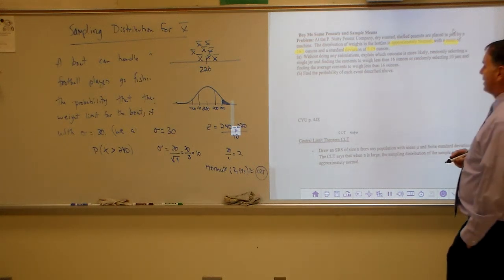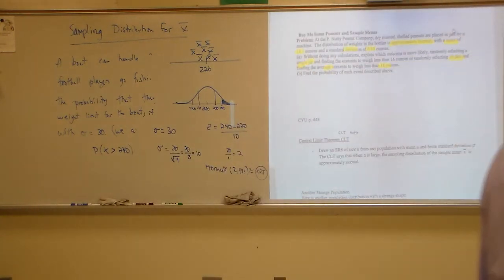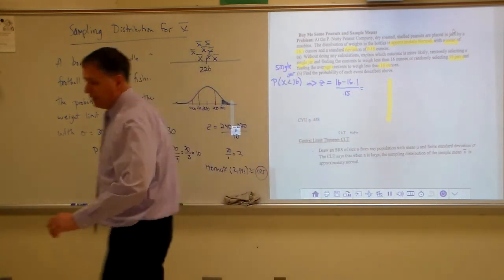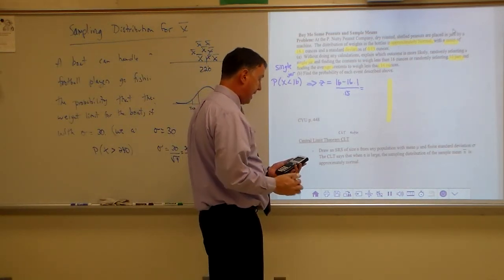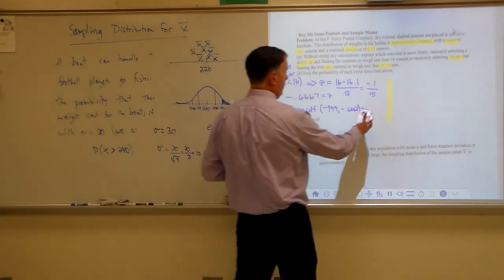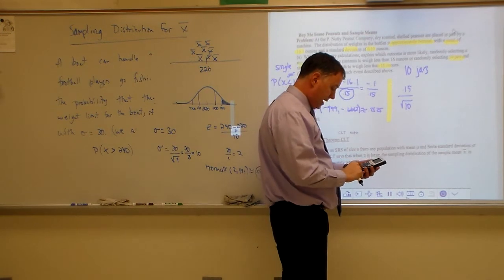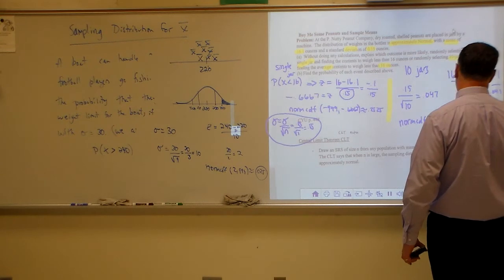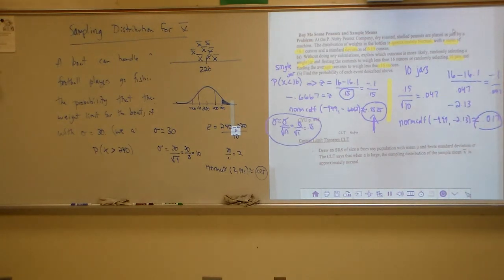AP 7.3 part 2